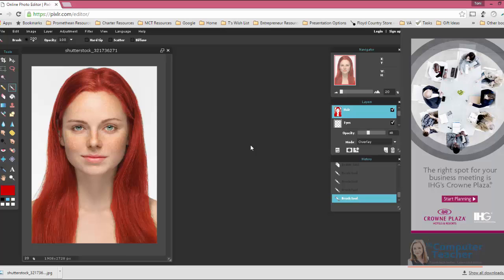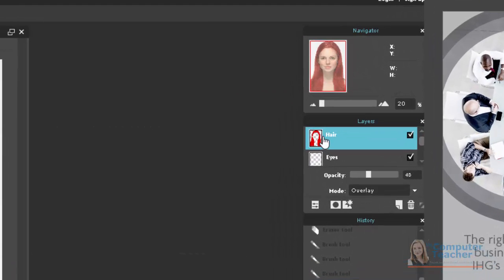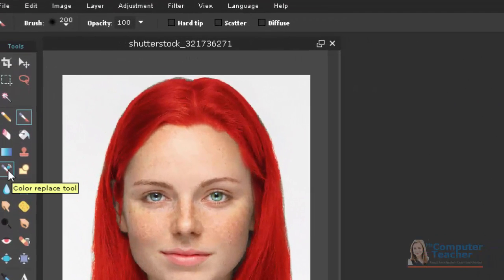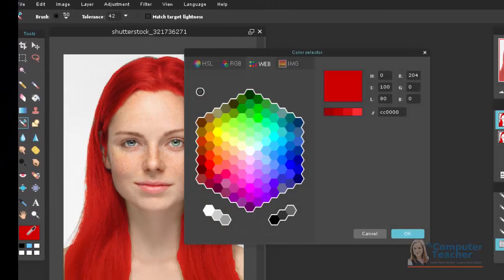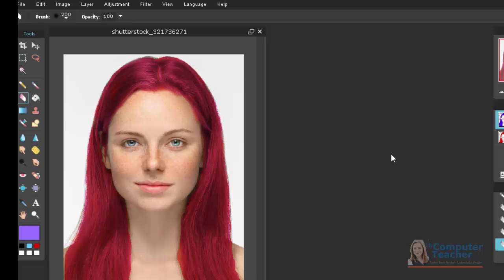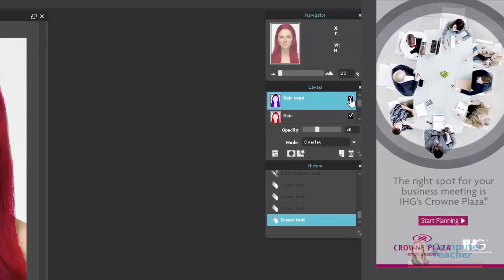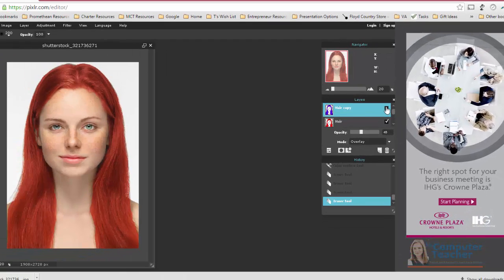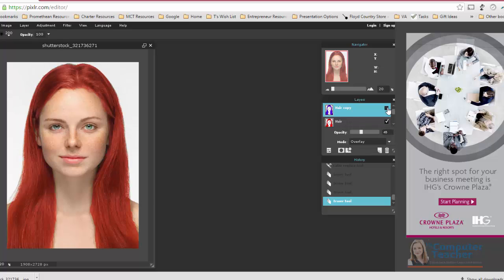05 (of 9) - Swap out Hair Color (Pixlr Photo Editing Tutorial Series)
In this short and easy 9 part video series, users will learn how to use the free, web-based photo editing tool Pixlr to edit a portrait to have smoother skin and explore variations of eye and hair colors. This video series is kid-friendly and intended for beginners. Happy creating!

For more ways to learn photo editing and other digital arts skills, please visit our